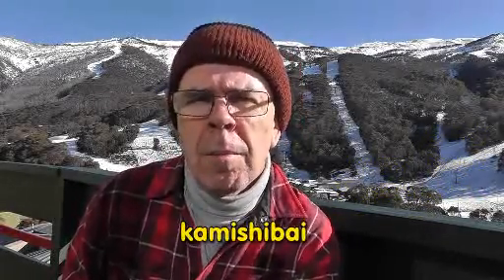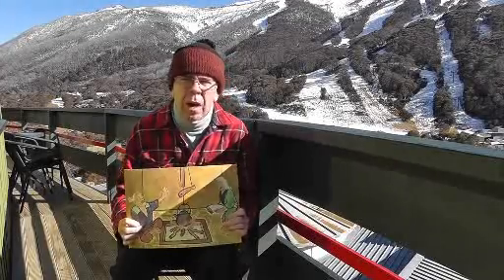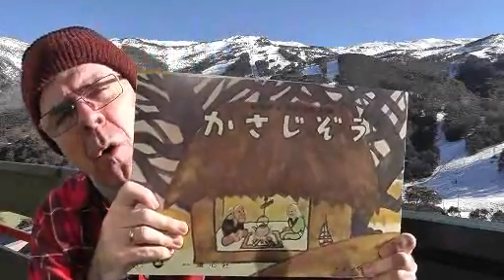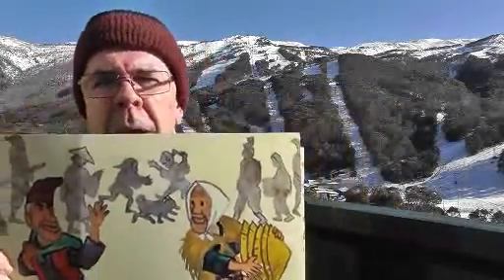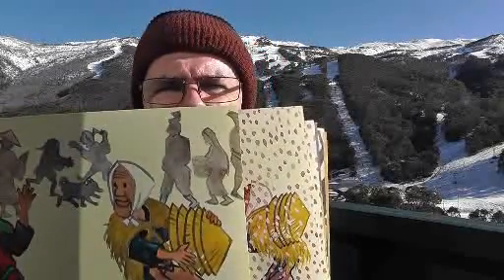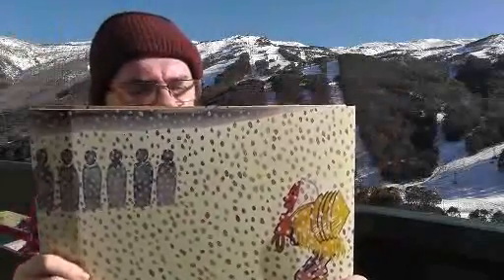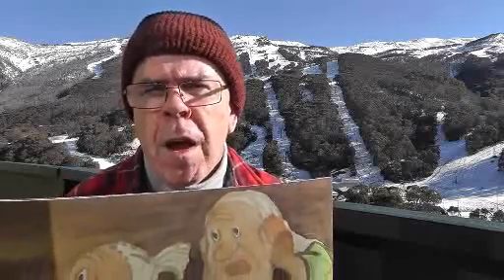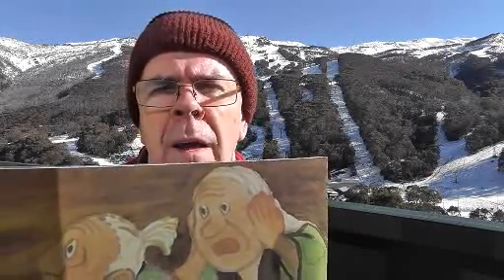Hats for the Jizos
This is a famous Japanese folktale told using a kamishibai. I took advantage of being in the (Australian) winter a couple of years ago to record while my family were skiing/snowboarding. if you're interested in getting kamishibai, see the selection